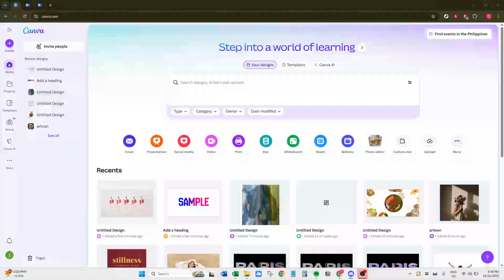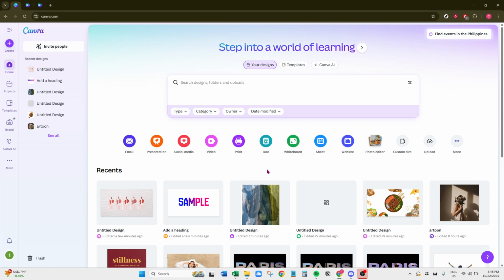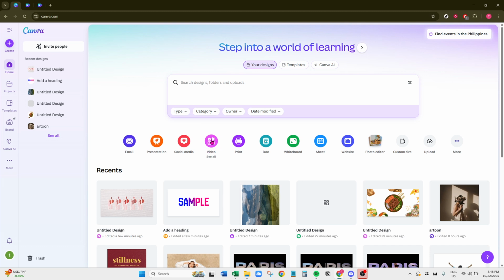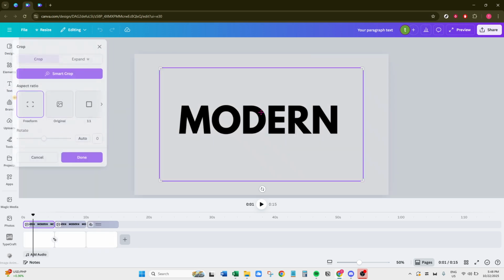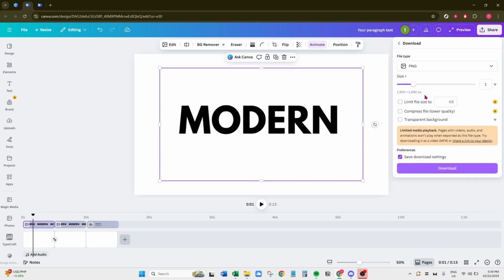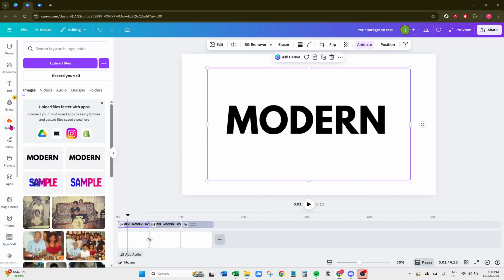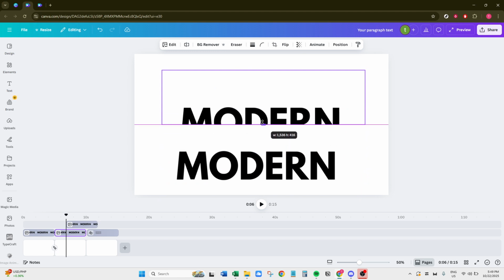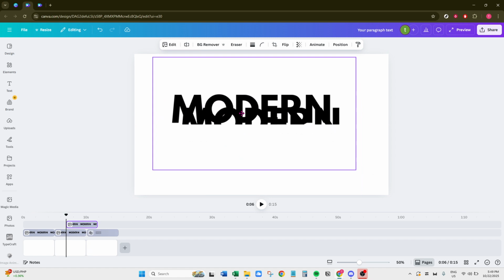How To Split Typography Animation In Canva [2026 Guide]